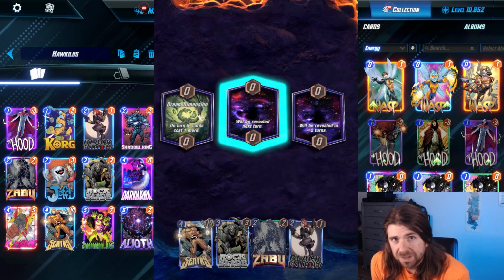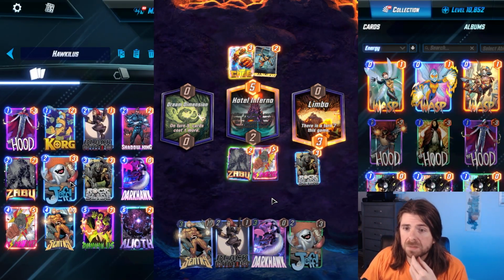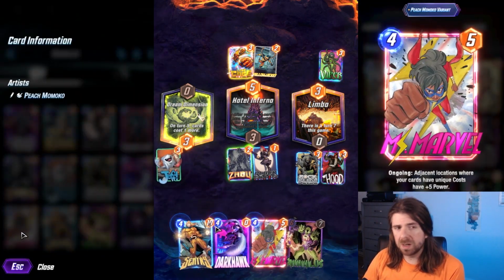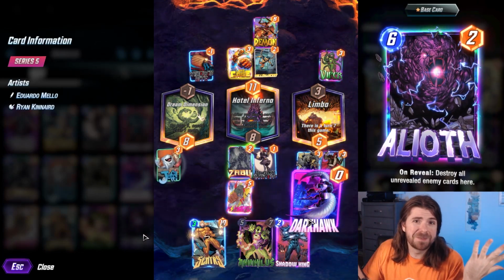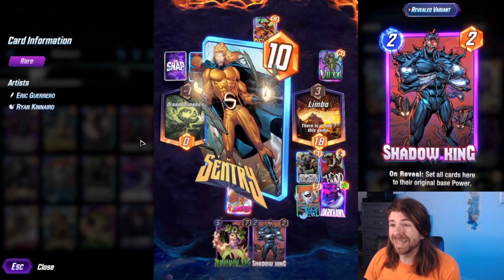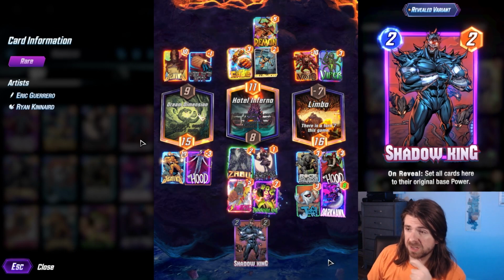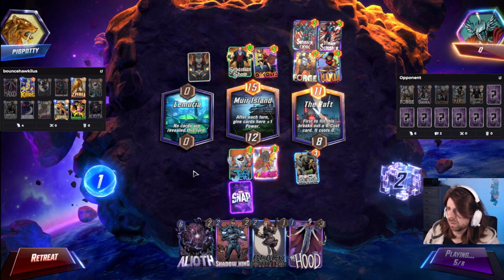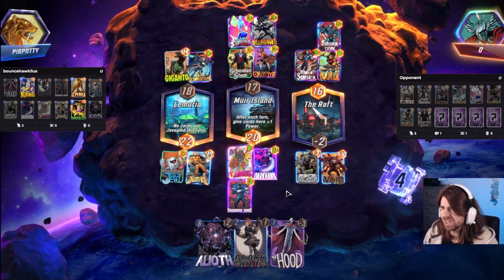DOMINATE and ANNIHILATE to Infinite with Darkhawk and Annihilus!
GRIDKIDS - Samson's Buzzcut     XHV5TD4XJGBPKIDE
Ghost Beatz - Wise as a Serpent     FNIZKYSSCRZZXNFX
Ghost Beatz - Remember When     A3CZQWEX2EYVWU2O
Falls - Fluidity     3UIKZZAAYZKC5QBO
Heads of People - New Blood     UVIW9ZEO1EFWK3S9